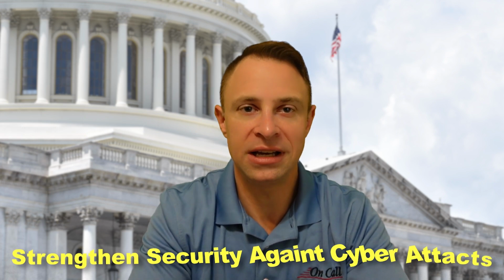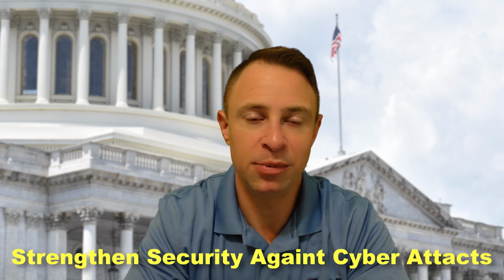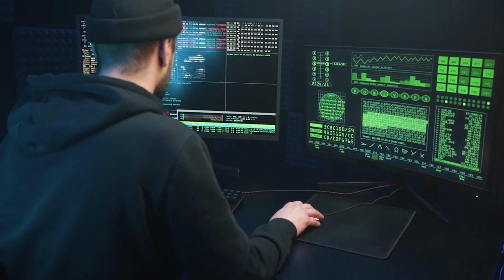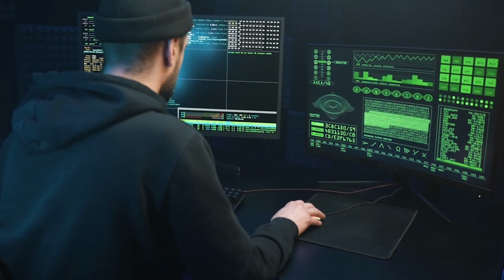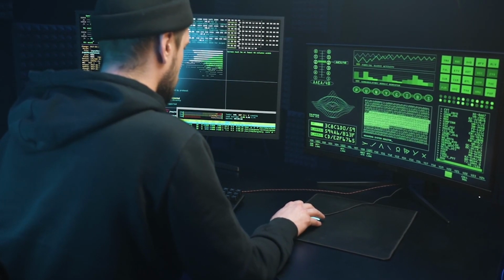CMMC Control AC.L2-3.1.7 - Prevent non-privileged users from executing privileged | Why It Matters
CMMC Control AC.L2-3.1.7 - Prevent non-privileged users from executing privileged functions and audit the execution of such functions  | Why It Matters

In this video, Mike begins his journey down the road of helping you not only understand CMMC and its controls, but also why those controls matter for your organization, breaking down AC.L1-3.1.7

✅✅ CMMC Control AC.L2-3.1.5 - Employ the principle of least privilege, including for specific security functions and privileged accounts | Why It Matters

✅✅ NIST SP 800-171 Control AC.L2-3.1.6 - Use non-privileged accounts or roles when accessing non-security functions  | Why It Matters